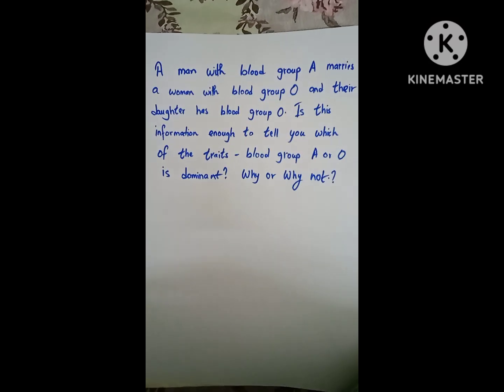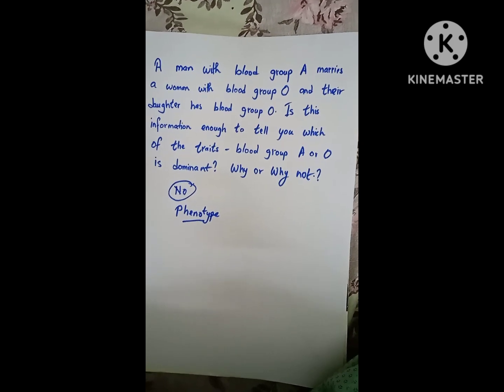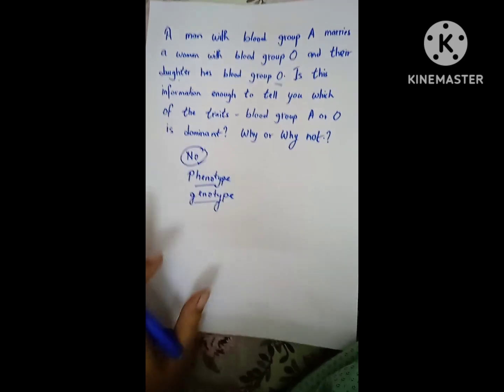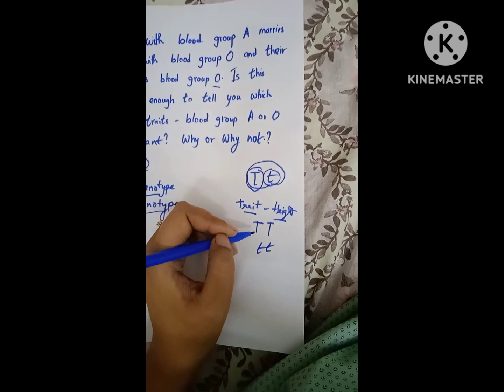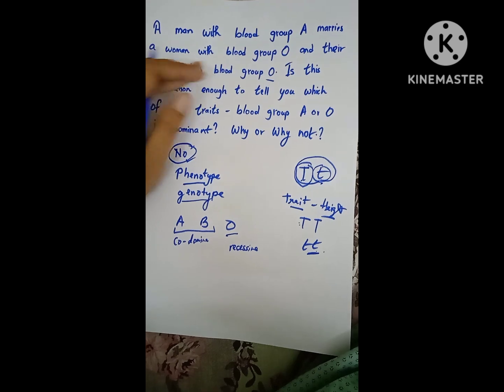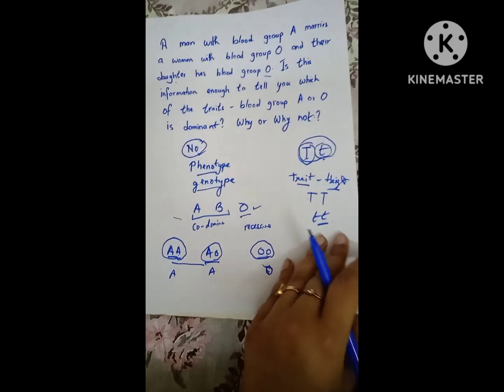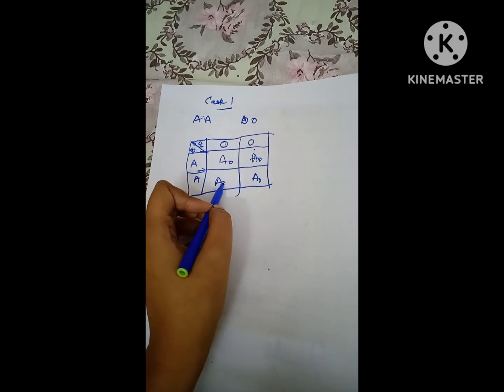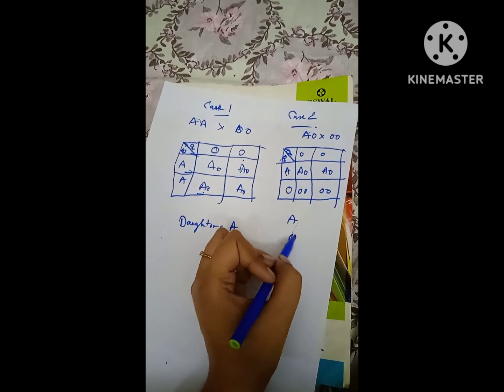blood grouping sample question